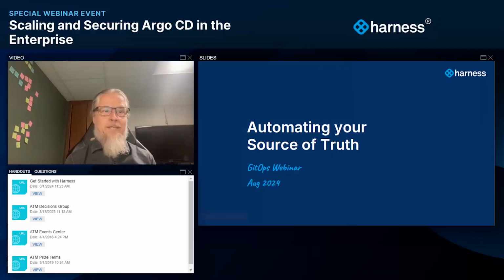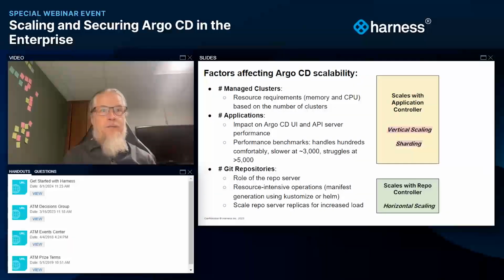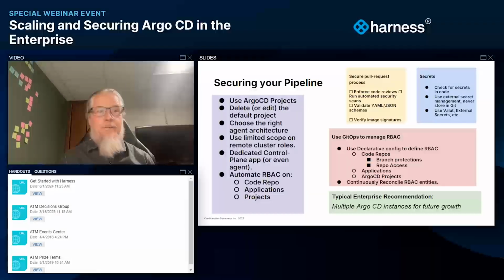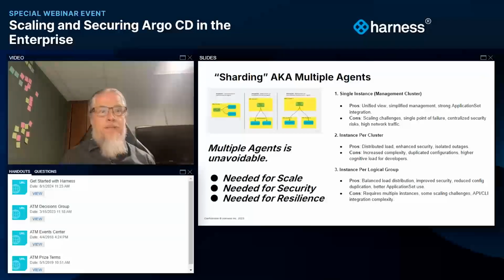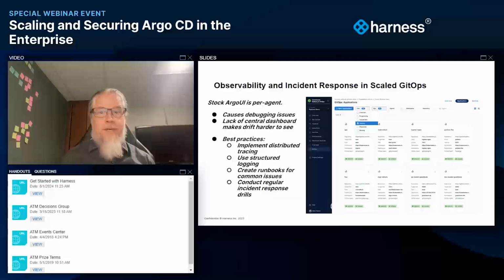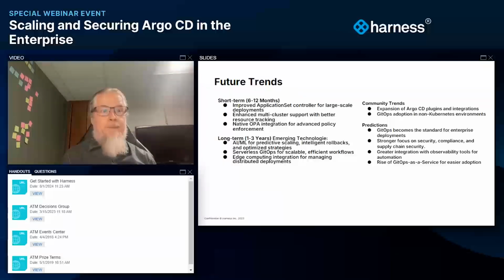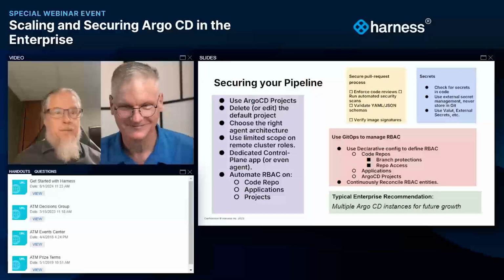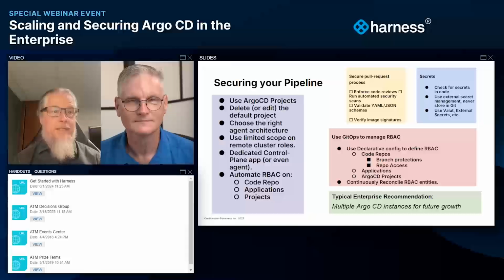Scaling and Securing Argo CD in the Enterprise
Discover how to effectively scale your Argo CD deployments while maintaining top-notch security and compliance standards. Our expert speakers will guide you through real-world strategies to tackle common scaling challenges and enhance the security of your continuous delivery pipelines.

Whether you're a DevOps engineer, a security professional, or a technology leader, this webinar will provide you with actionable insights to optimize your CI/CD pipelines and ensure reliable, secure deployments at scale.